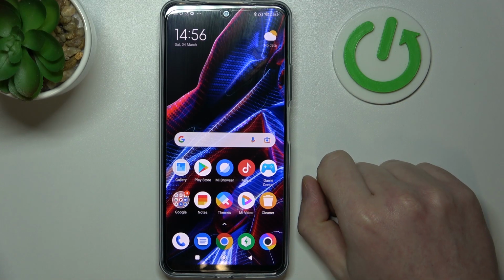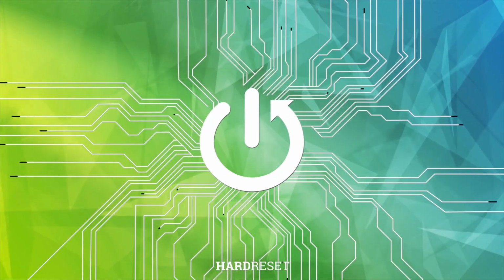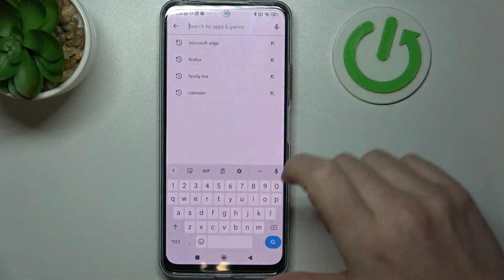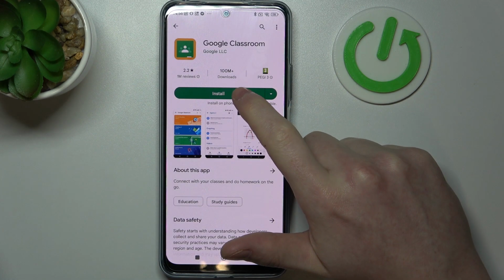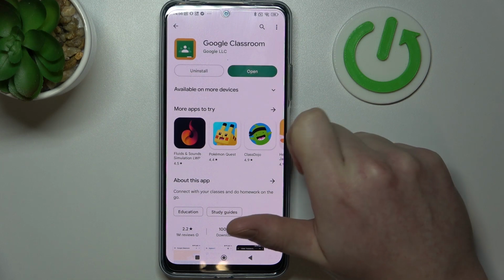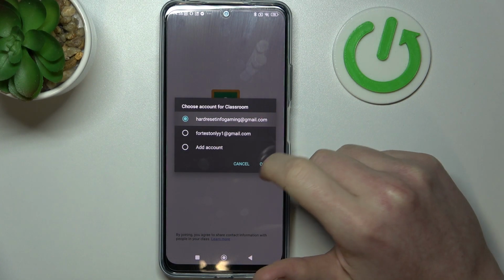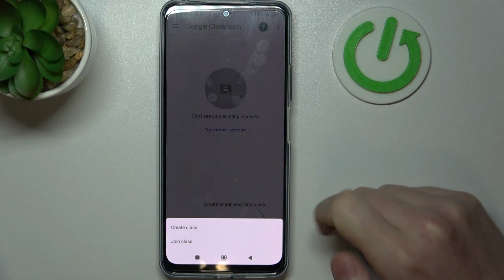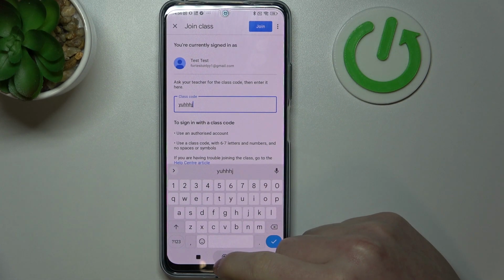How To Install & Join Google Classroom On Poco X5 5g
Check more info about Poco X5 5g :
If you want to setup Google classroom on Poco X5 5g, this video could be crucial. Just follow our comprehensive video tutorial and discover how to finish this task. We sincerely hope that this guide has been useful to you. If it has, please take a moment to visit our YouTube channel, HardReset.Info. Consider giving us a like, leaving a comment, or subscribing to our channel, as it immensely assists us in creating helpful content for you!

How to download google classroom on Poco X5 5g ?
How to join Google Classroom on Poco X5 5g ?
How to configure Google Classroom on Poco X5 5g ?
How to install Classroom on Poco X5 5g ?